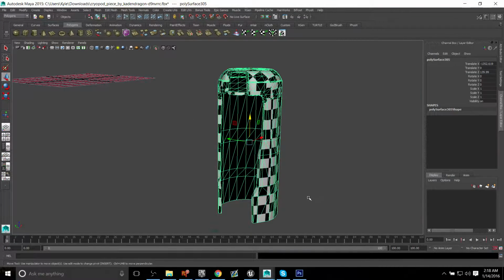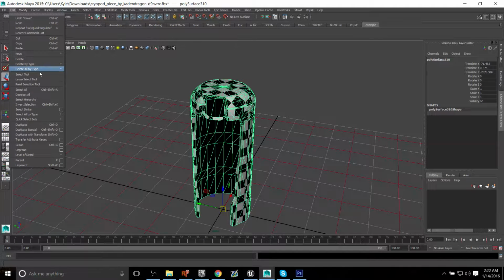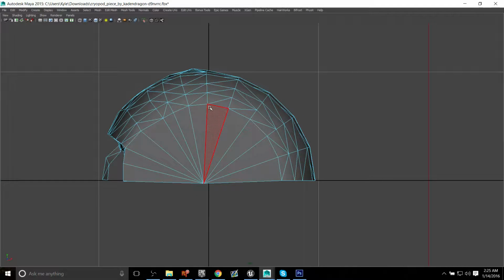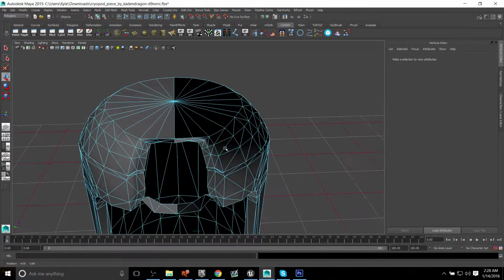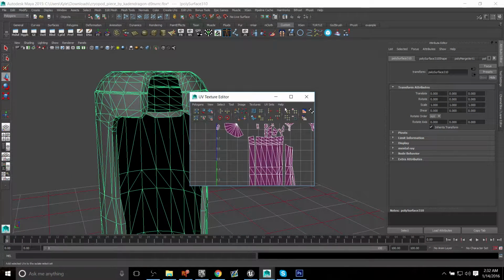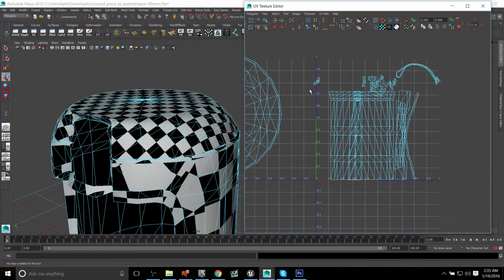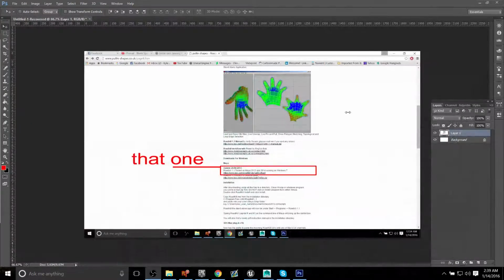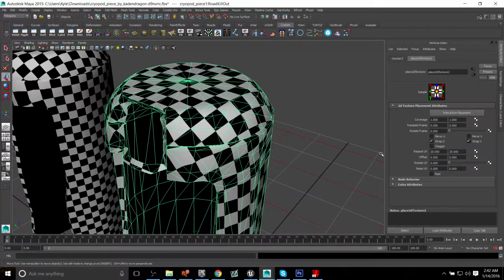Request - Maya UV fix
A one off video request for some issues a friend was having with a model of theirs. Also needed to do a video to get back in the mix of video editing again. I did not touch to much on roadkill for this video since there is others I have done covering it before.